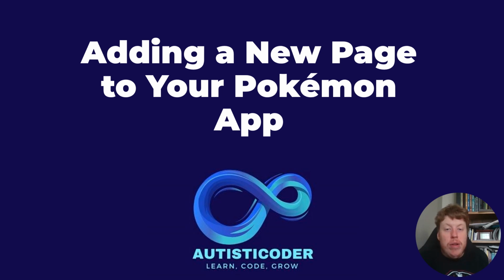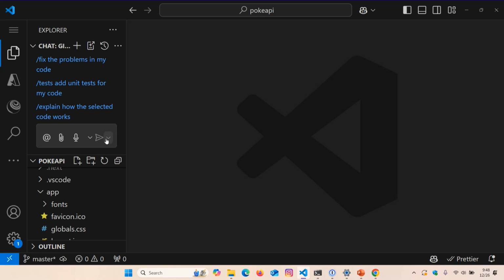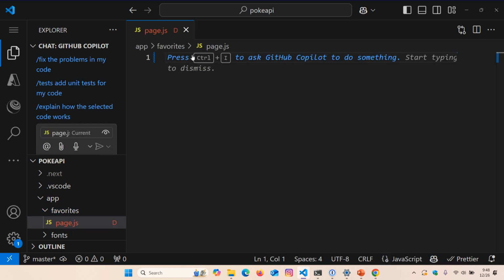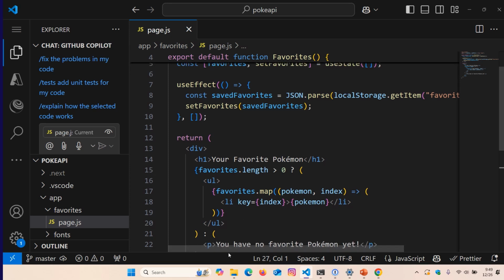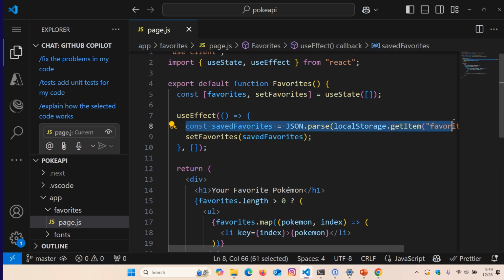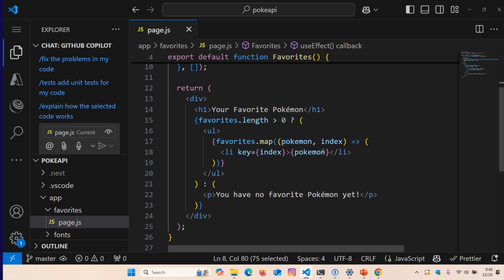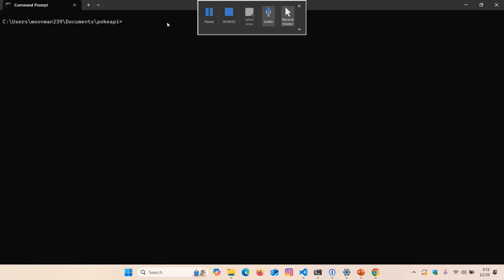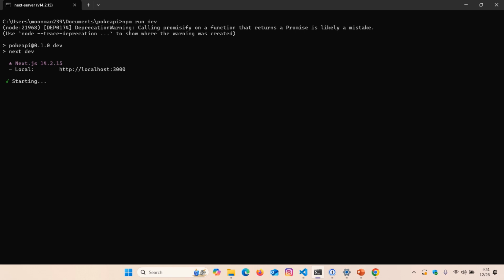Create a Favorites Page for Your Pokémon App | Beginner Next.js Tutorial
Learn how to add a Favorites page to your Pokémon app using Next.js and localStorage! In this beginner-friendly tutorial, we’ll guide you step-by-step through setting up a new page in Next.js, coding it to display favorite Pokémon saved in localStorage, and testing it in your browser.

By the end of this tutorial, you’ll:

Understand how to work with localStorage to store user preferences.
Create a new page in your Next.js project using the App Router.
Build and display dynamic content with React hooks like useState and useEffect.
This is part of the Pokémon app tutorial series on AutistiCoder, where we empower neurodivergent learners to code through beginner-friendly, project-based tutorials.

📌 Don’t miss this opportunity to level up your coding skills while working on a fun project!

🎥 Watch the full playlist: Pokémon App Tutorial Series